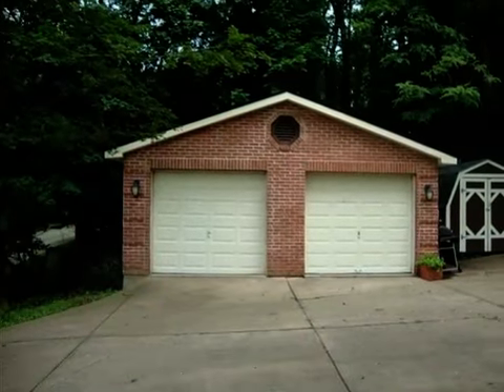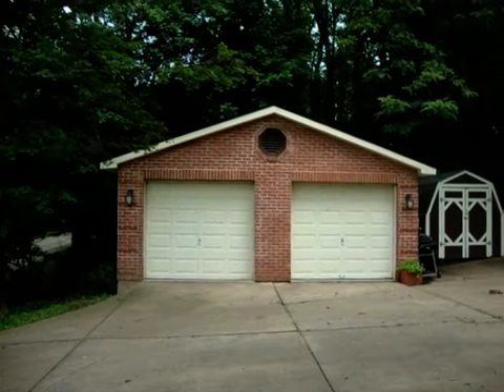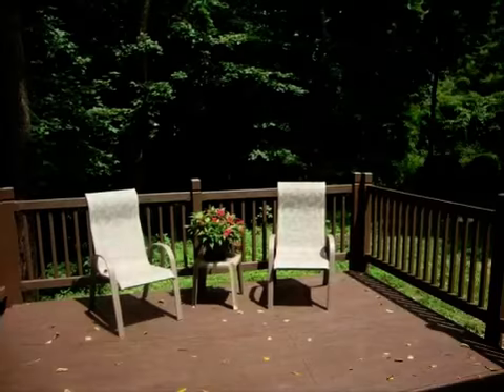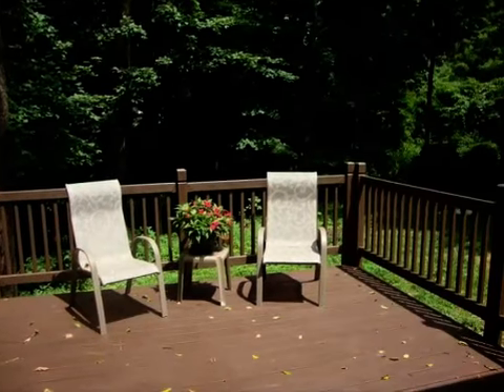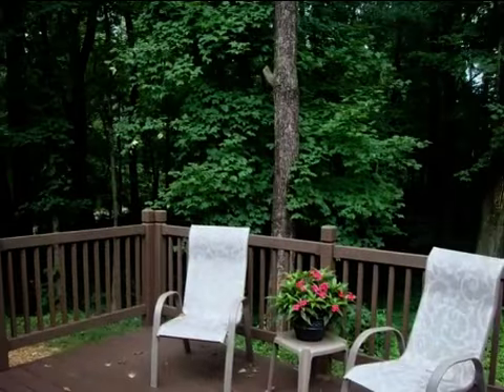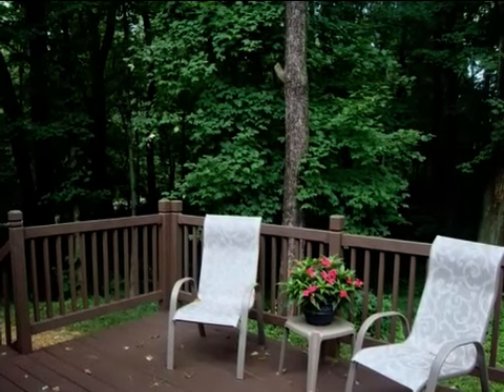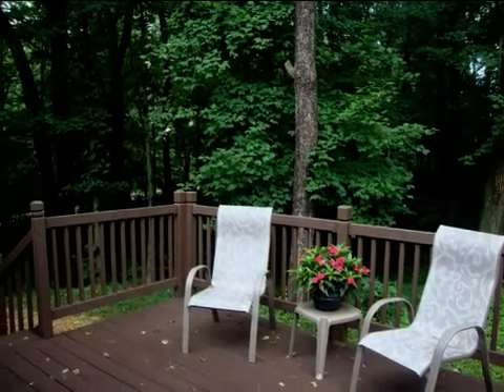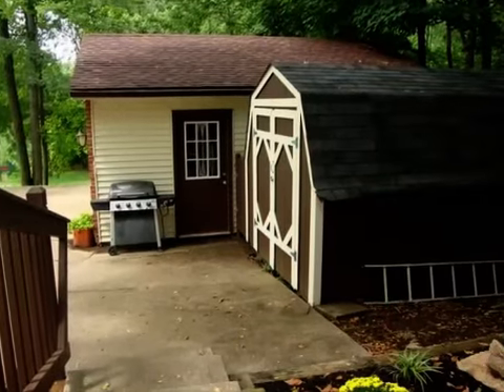Real estate for sale in Burlington Kentucky - MLS# 422877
4110 Bullittsville Rd
Burlington Kentucky 41005
MLS# 422877

Wow! A Whole House For The $. All Brick Ranch With A New 30 Yr Roof All New Flooring Throughout New Cabinetry Stainless Steel Appliances. New Light Fixtures Freshly Painted Shows Like New! Home Was Totally Rehabbed. Wooded Acre Lot. Very Private.